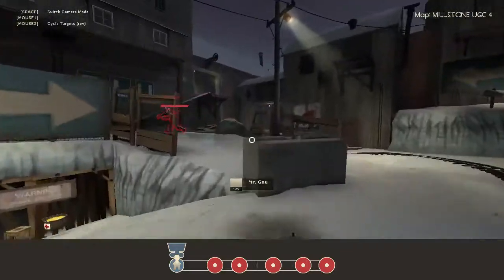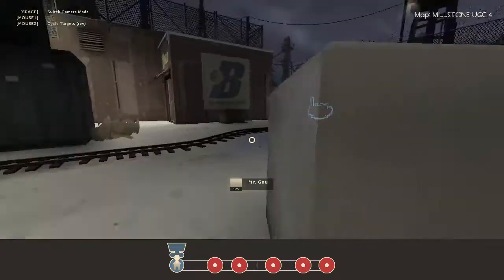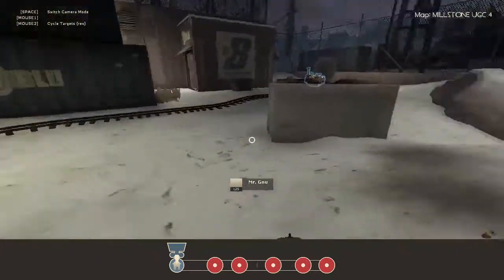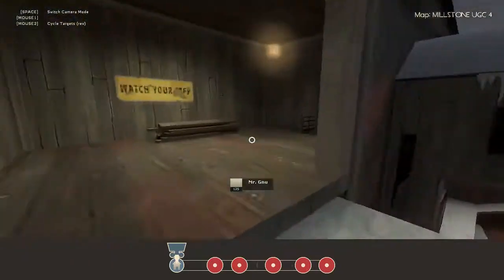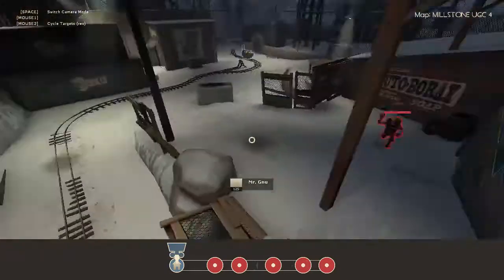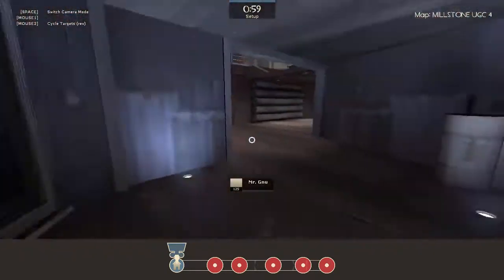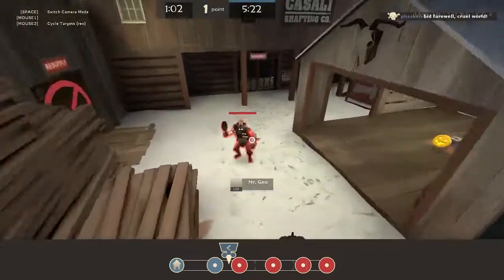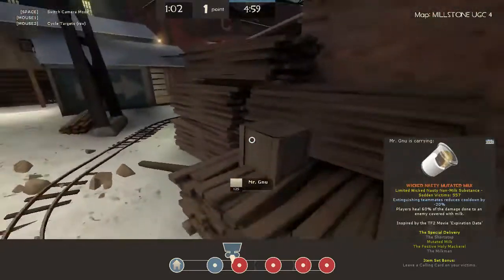TF2 HL Map Review: Millstone Part 1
Voice: Mr. Gnu
Recorder: DeathLMAO